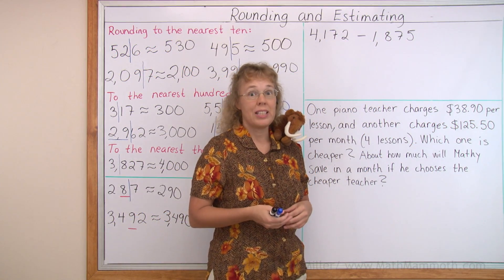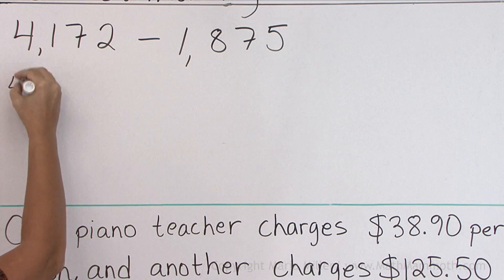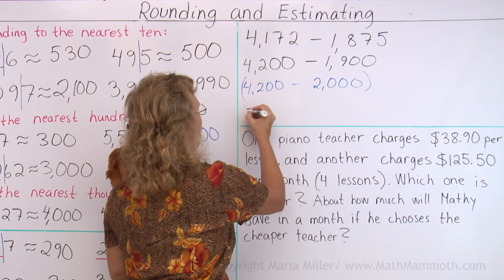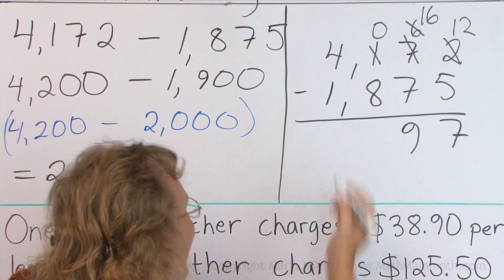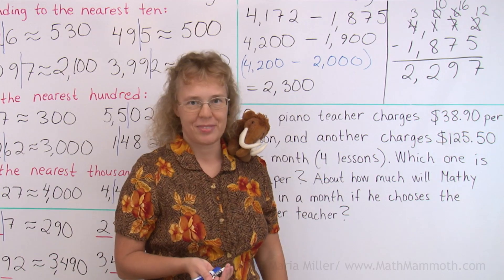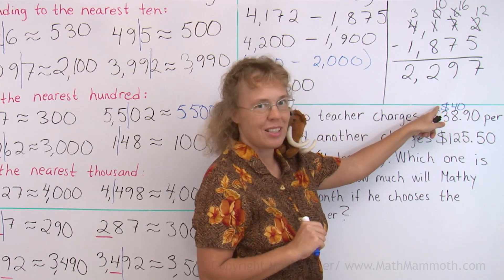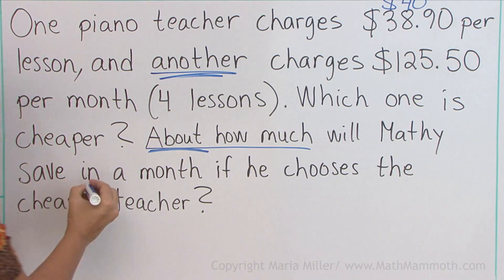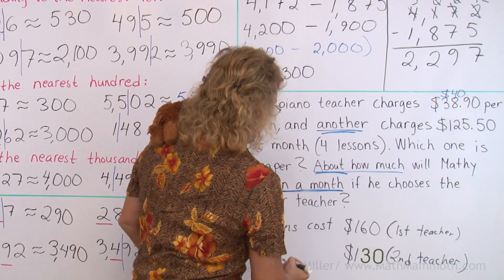Estimate the result using rounded numbers (4th grade math)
First in this lesson, we tackle a subtraction problem. I first estimate its result by rounding the numbers to the nearest hundred, then calculate the exact difference.

Secondly we solve a word problem without using exact calculations -- just estimation. The task is to compare the cost of four piano lessons from two different piano teachers (Mathy my mascot wrote the problem!). Rounding the numbers to the nearest ten will help us find out which teacher is cheaper, and about how much Mathy the mammoth will save by choosing the cheaper teacher.

This lesson is meant for 4th grade math. Check out also my other 4th grade videos